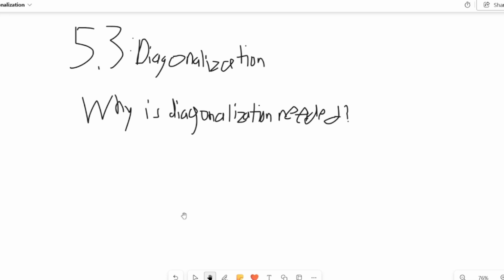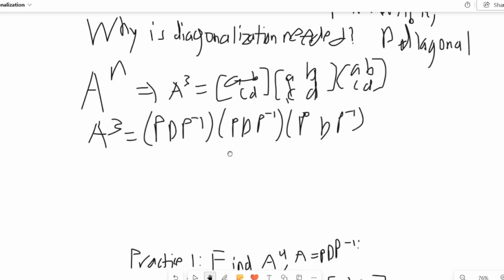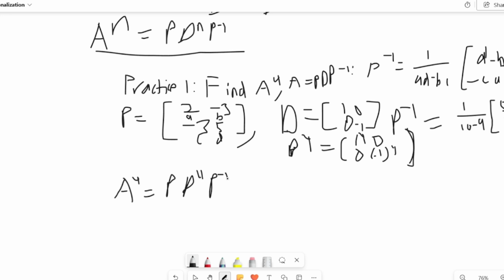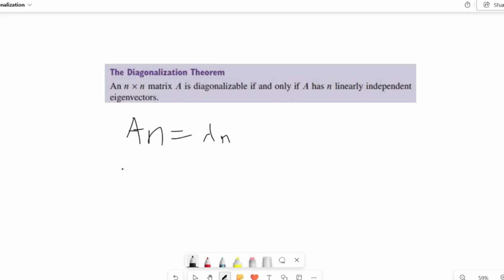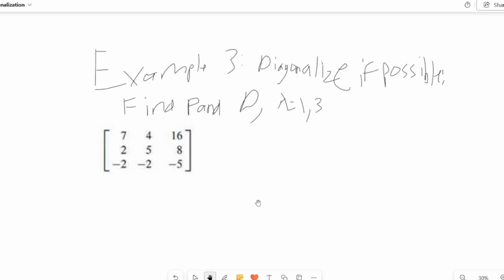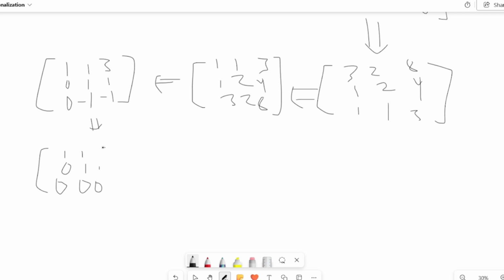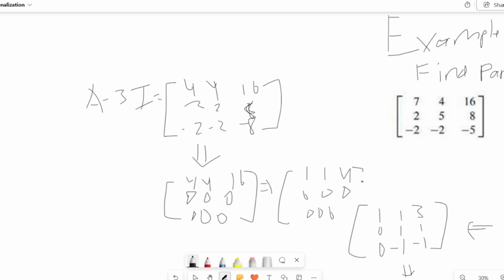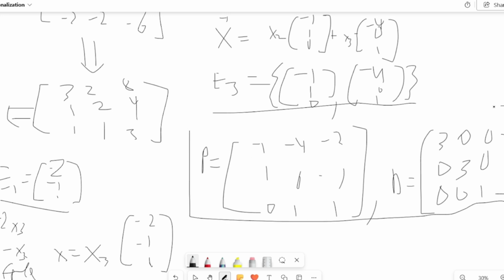Lesson 5.3: Diagonalization - David Lay Linear Algebra Textbook Guide with Worked Examples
In this video, I teach the linear algebra topic of diagonalization. Diagonalization is a very effective factoring pattern for matrices it is applicable to, making powers of matrices especially easy to calculate. The video covers using diagonalization to get powers of matrices, applications of the Diagonalization Theorem, and diagonalizing matrices using eigenvalues and eigenvectors (if possible).

Notes:
Every instance of me saying "A negative one" refers to "A inverse" (same goes with P inverse, etc.)
The property of matrix multiplication allows us to distribute A to the different columns n_1, n_2, n_p, etc. on the left side of the equation in the proof, solidifying the setup of having expressions characteristic of eigenvalues by definition.